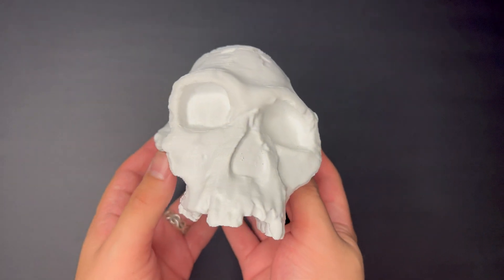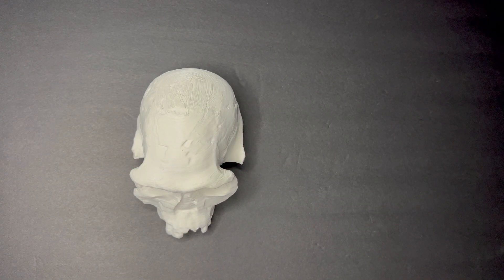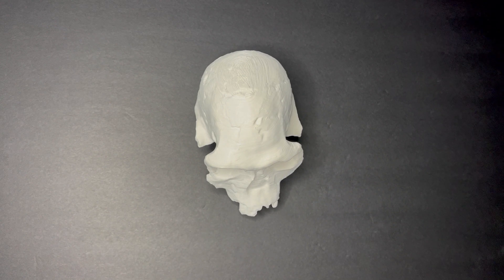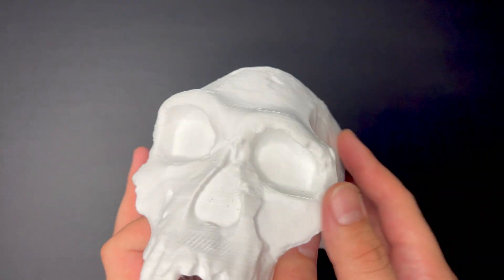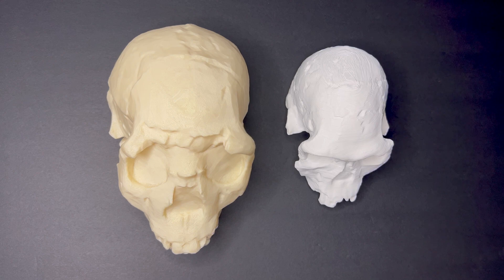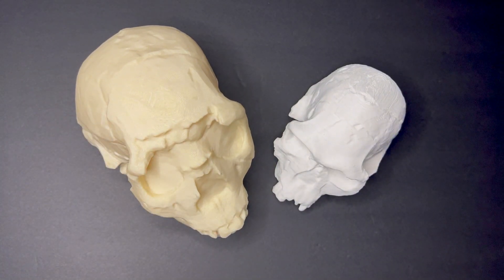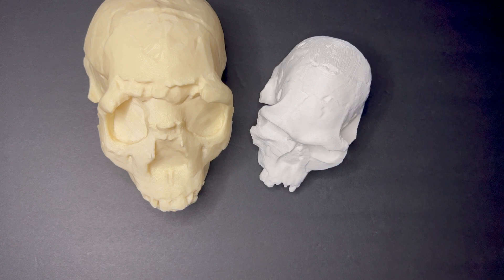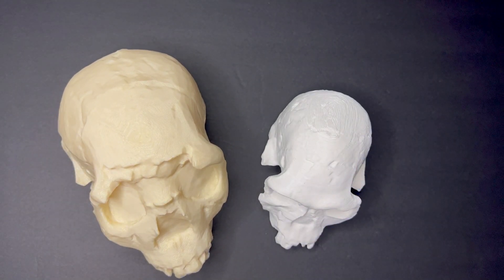Meeting Homo Habilis!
Hello!,

I am so excited to introduce you, finally, to our second morphology video, as a part of TheStoryofUs! Today, we will be learning about Homo habilis, specifically the fossil KNM-ER 1813, found in Kenya in the ’70s.

While by no means is this an in-depth video, but rather a brief introduction. Once we are introduced to more species, and fossils, the episodes will get more technical and in-depth.

I would also like to state that I am by no means an expert, and everything I say and write should be put against related work as all science should be.

Please enjoy, let me know what you think, are you excited for the next episode?

P.S Please excuse the shaking hands, it’s not anxiety, or because I am camera shy, it is a medical condition. Thank you for respecting that.